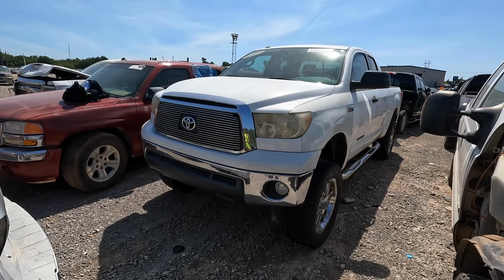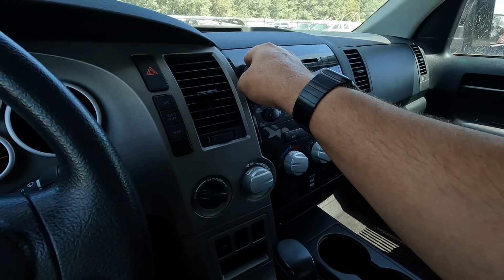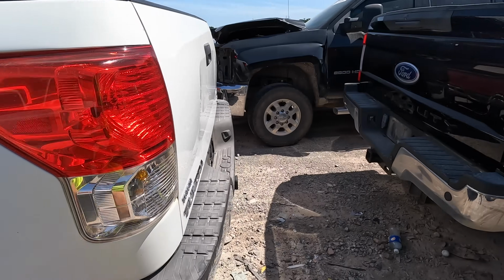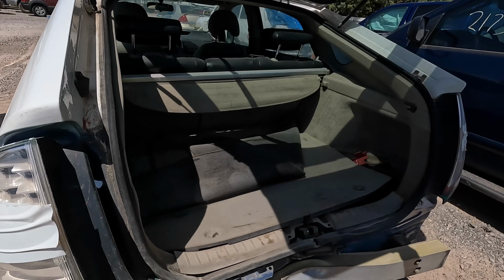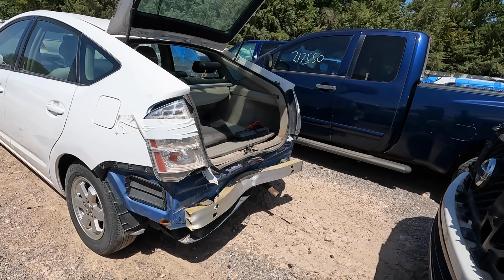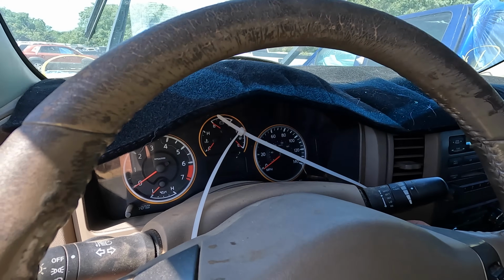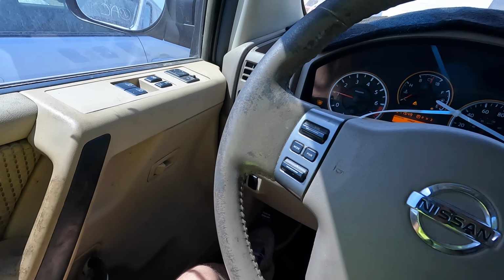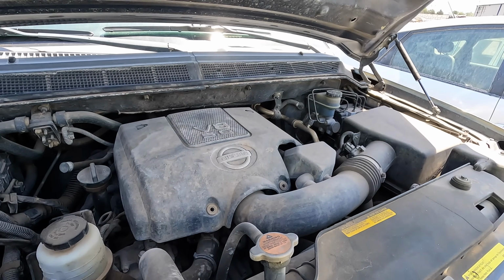Copart Walk Around 8-2-22 + Cheapest Tundra Ever! (Looks New)